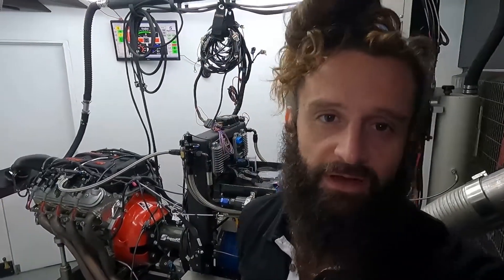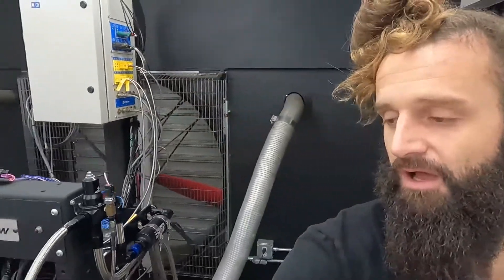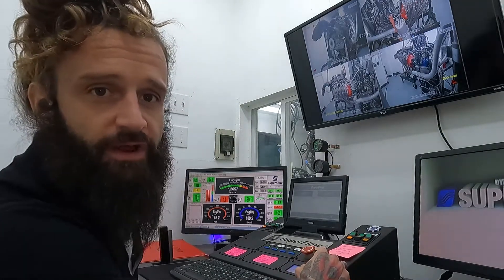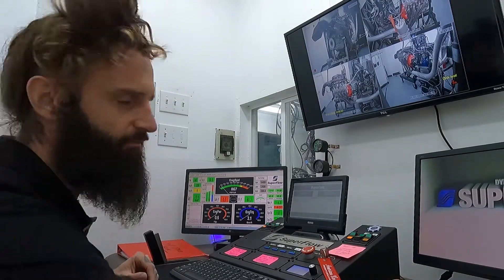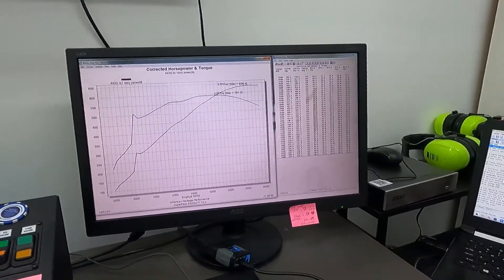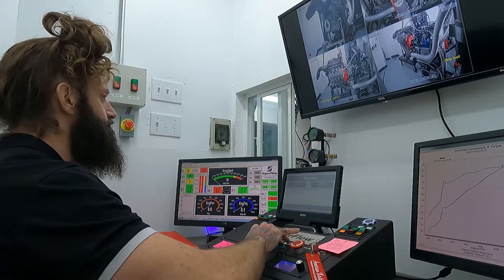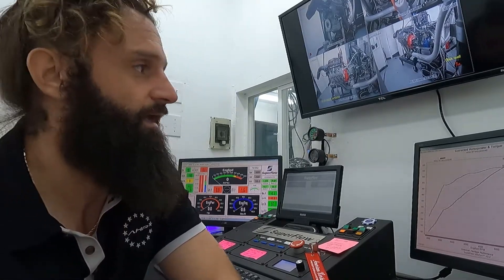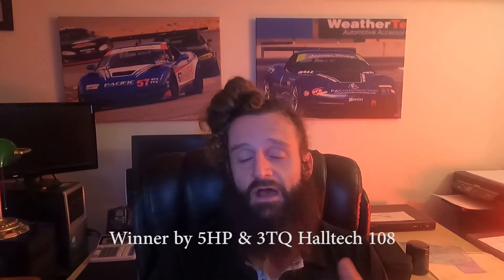Halltech 103 vs 108 cold Air Intake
Dyno Testing the Halltech 103 and 108 Cold Air Intakes for the C6z06 Corvette on our Engine Dyno